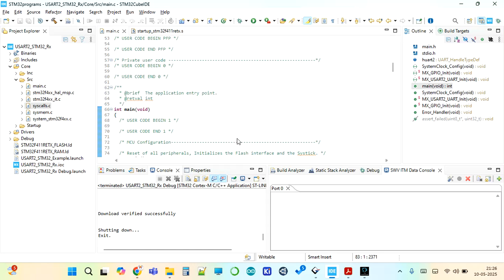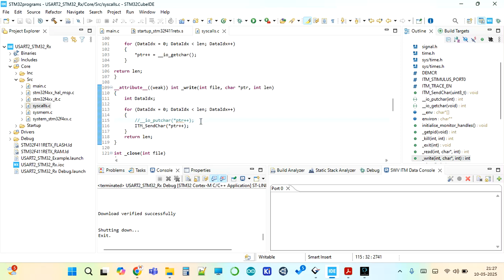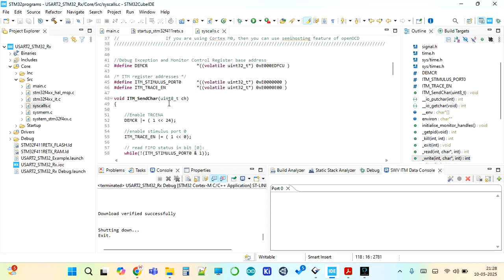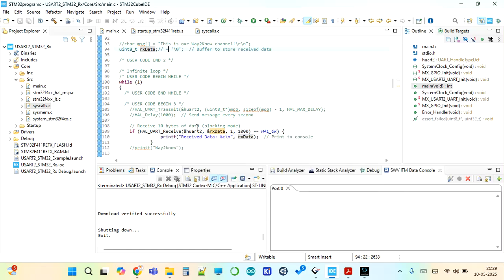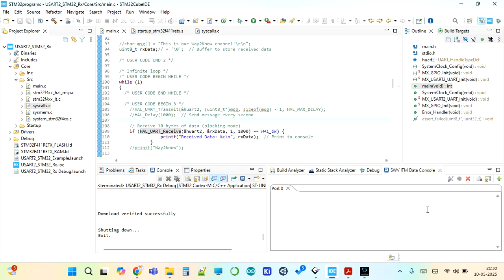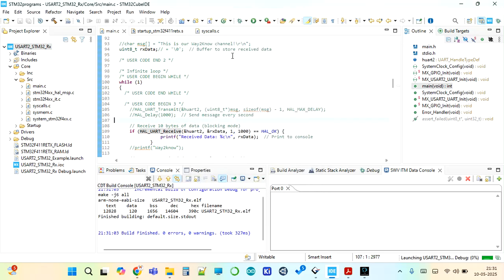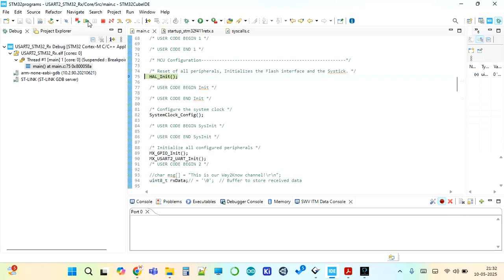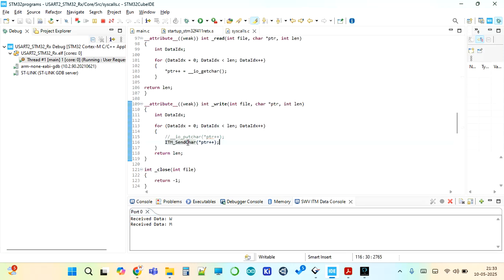#4 using printf function in STM32 | Using SWV ITM Data Console in STM32CubeIDE